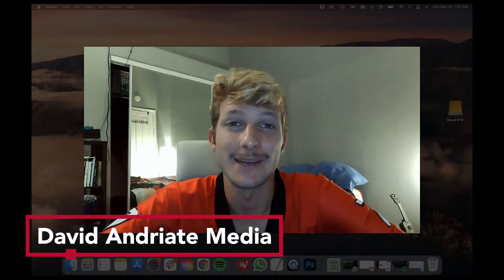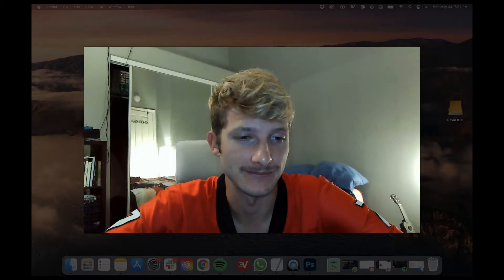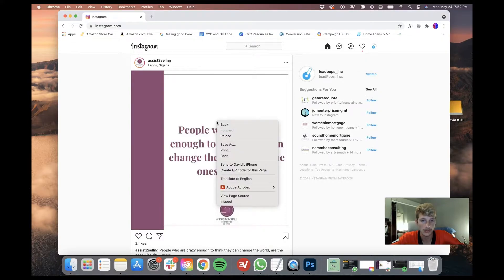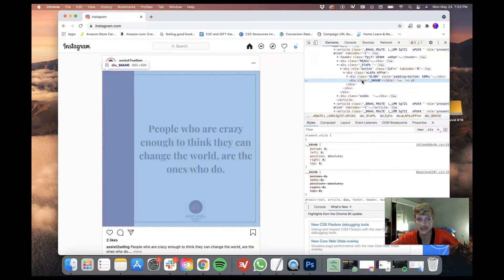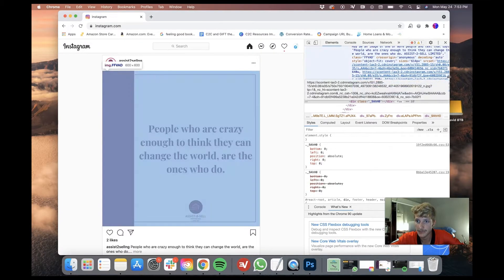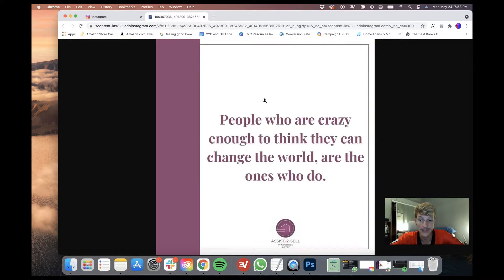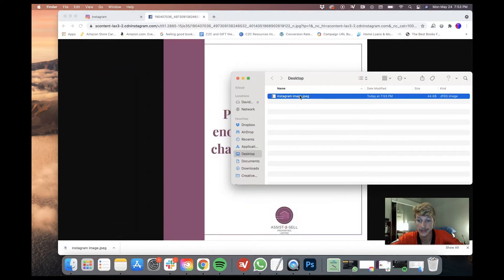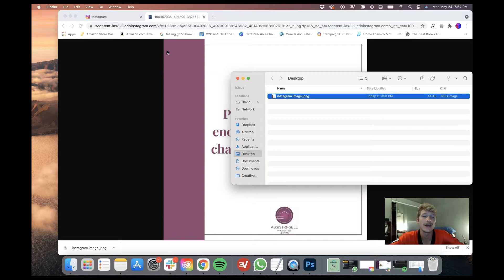How to Download ANY Instagram Picture INSTANTLY (Mac or PC)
Stop screenshotting your pictures from Instagram and getting low resolution images.

Using Google Chrome, you can easily and quickly download ANY picture on Instagram within seconds.